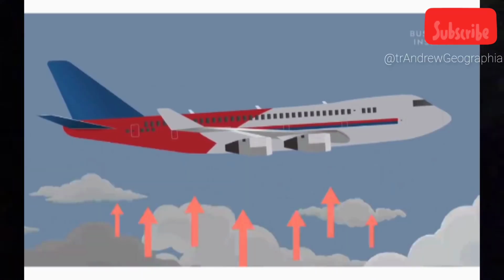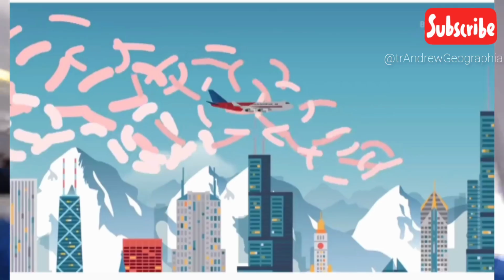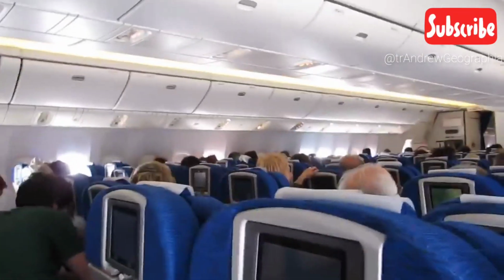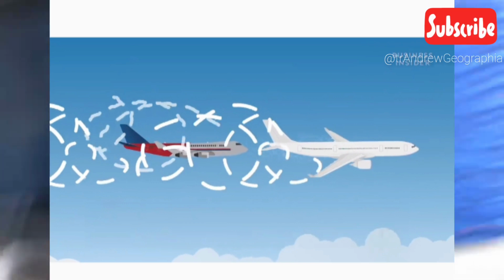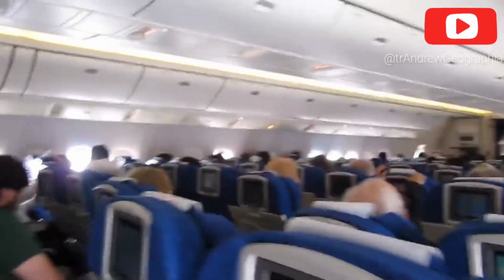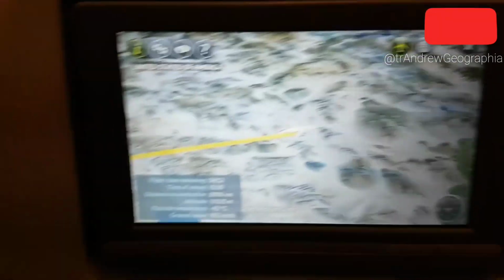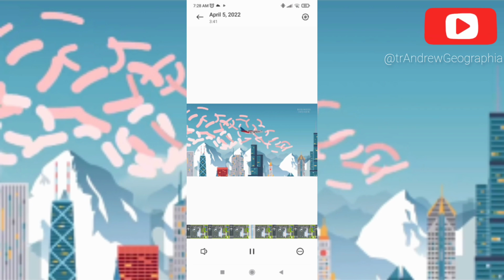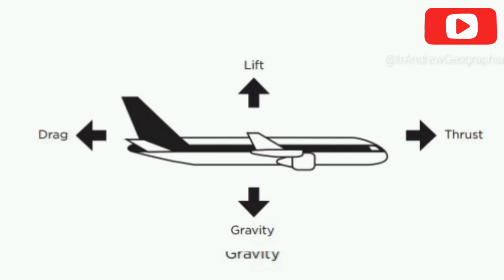What causes plane turbulences 😳